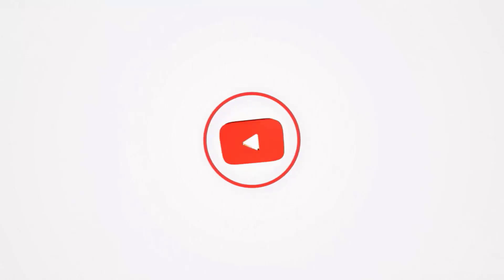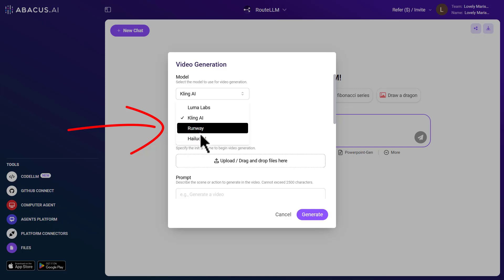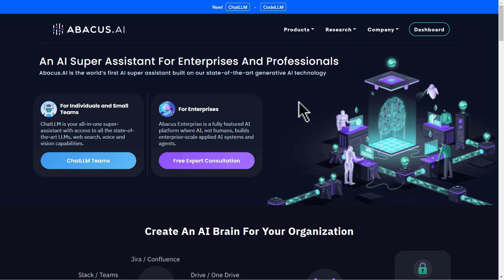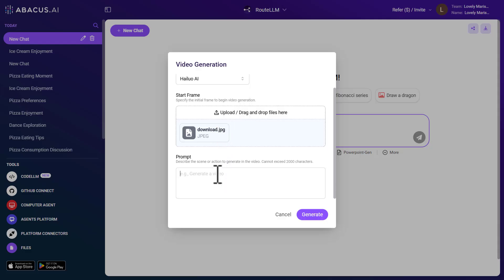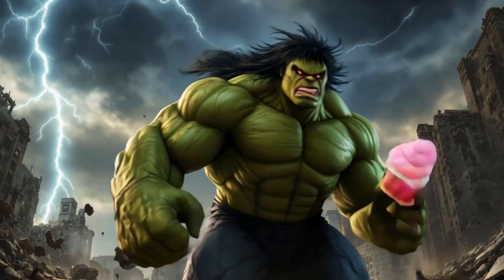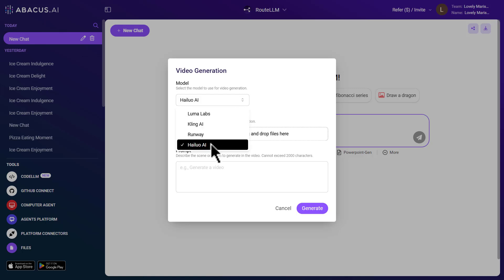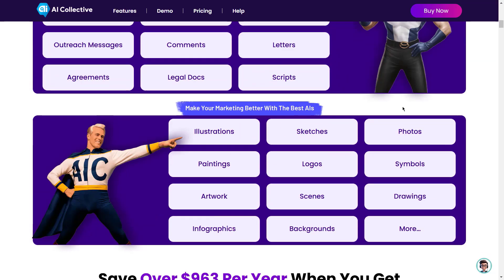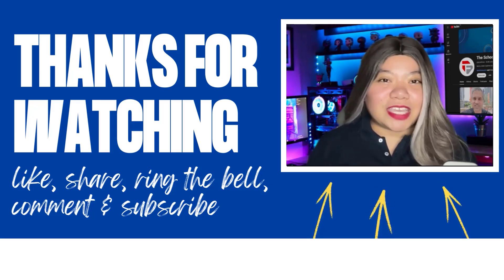This NEW AI Creates Videos Better Than Reality - Abacus AI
In this video, I'll show you why Abacus AI is the ultimate AI tool and how it's set to transform the future of artificial intelligence. I'll demonstrate how to create stunning image-to-video generations. Whether you're a beginner or an expert, you'll find this tool incredibly easy to use. By the end of this video, you'll be equipped with the knowledge to take your AI projects to the next level.

🔥 AI Collective
Why use one AI when you can use them all?